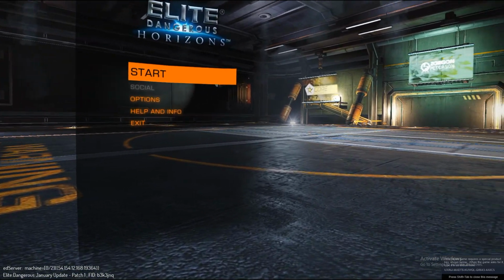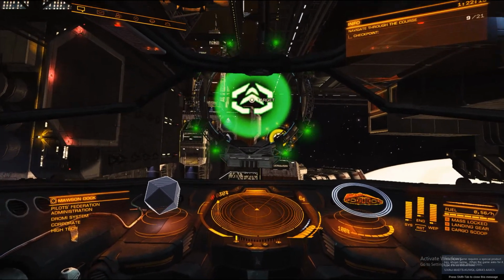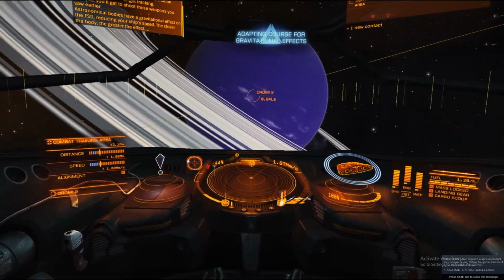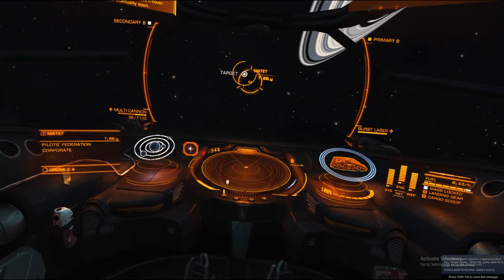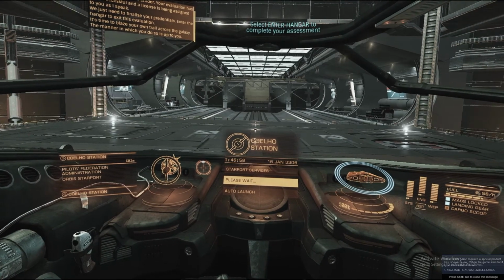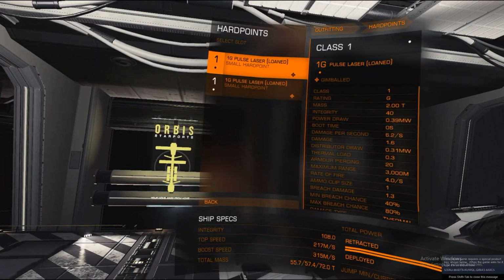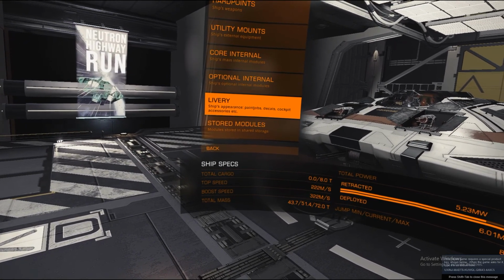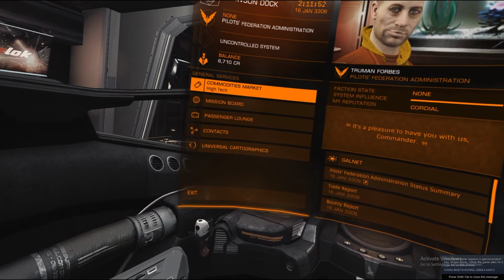Elite Dangerous: The Beginnings - Part 001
This series starts from the beginning and shows you the basics.